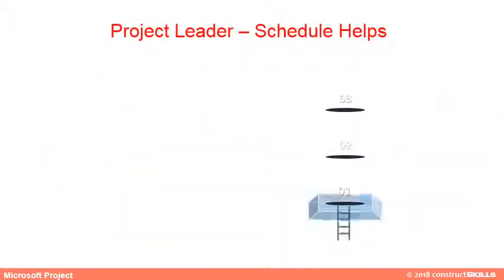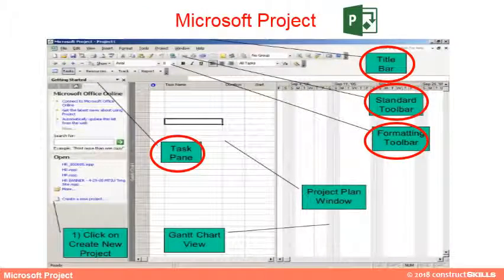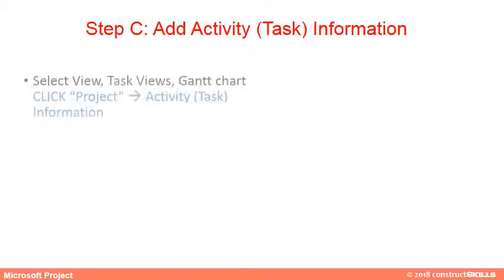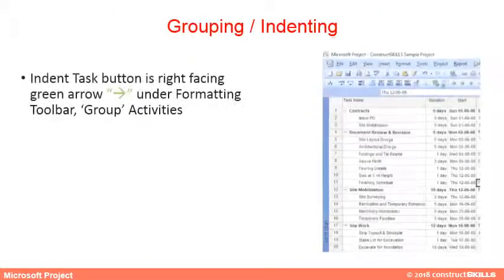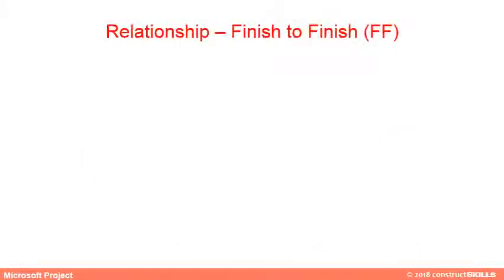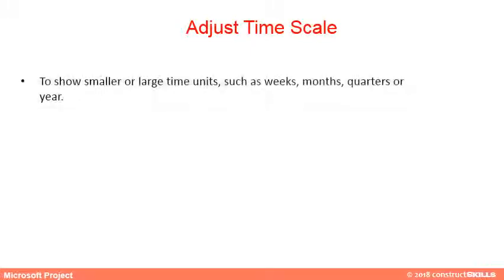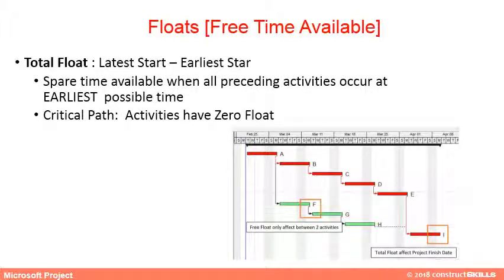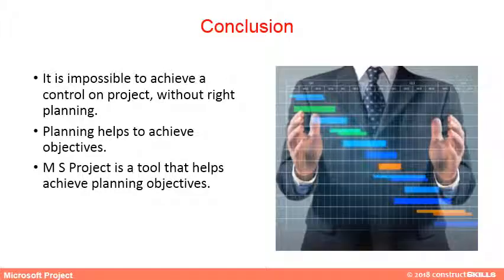2302 N Microsoft Project _ Creating Schedule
In this unit we will learn to make the schedule in MS Project.
What are the steps involved to create,How to set calendar for project,Add Activities,Grouping of Activities,and the Relation Between the Activities.